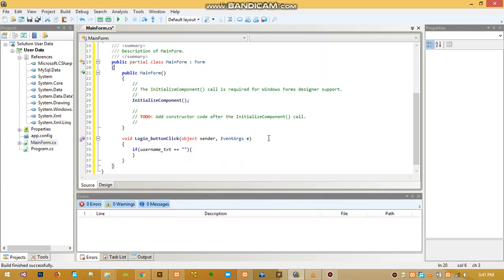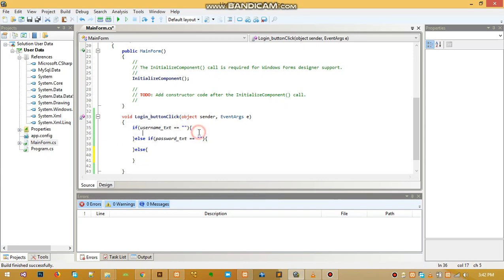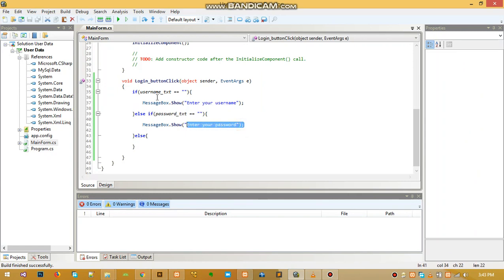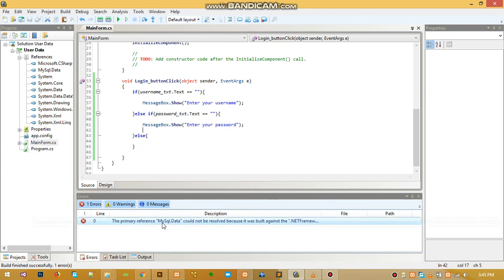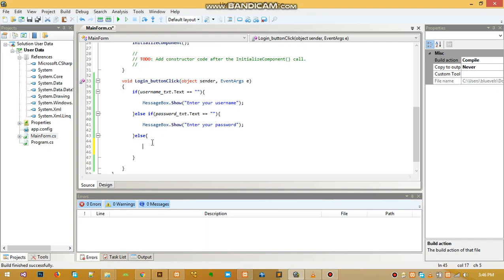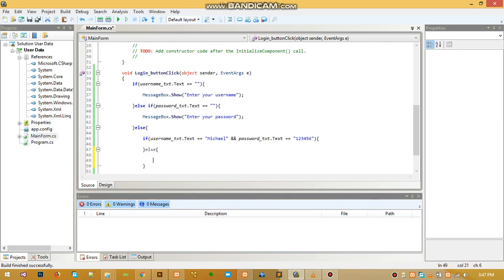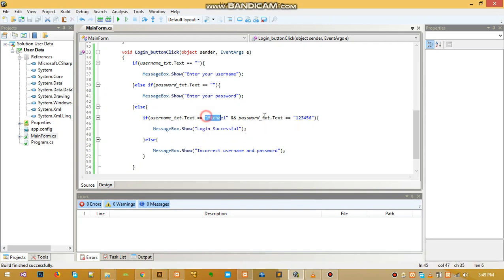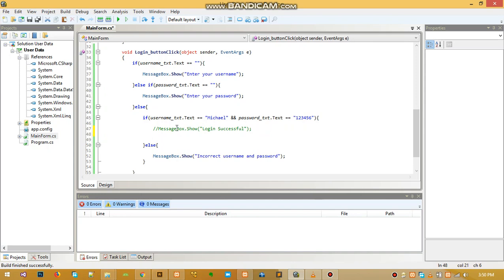C# tutorial 7 Using Sharp Develop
In this tutorial i will show you how develop a C# application where you login using static data inSharp Develop and SQL. Enjoy.